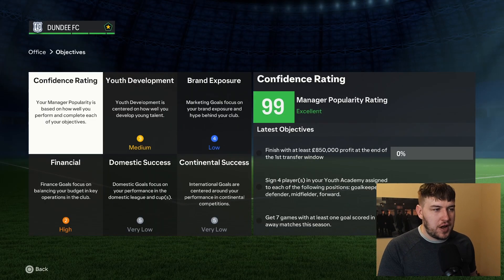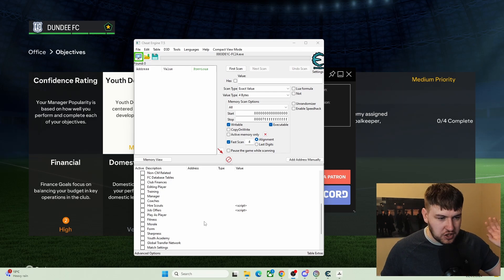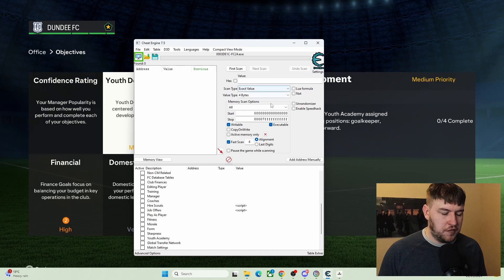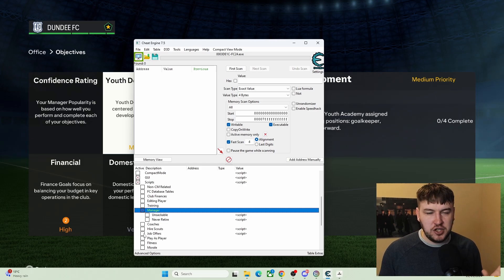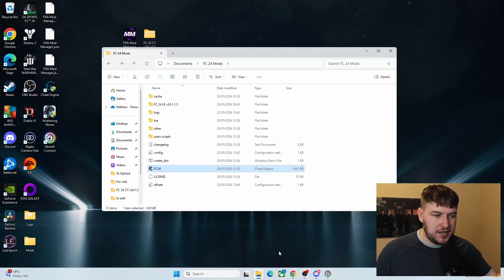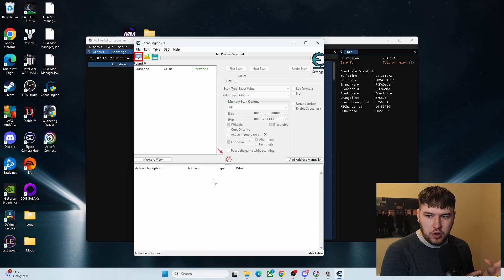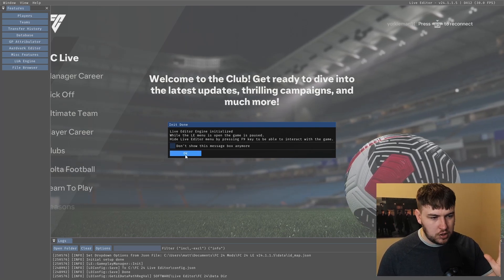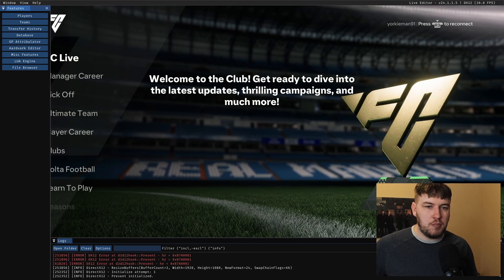How to Turn Objectives Off in FC24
I cant explain how happy i am that we have a short term fix for career mode along as you are on PC with the ability to turn off the objectives and make yourself unsackable this is a game changer!

download the mods here